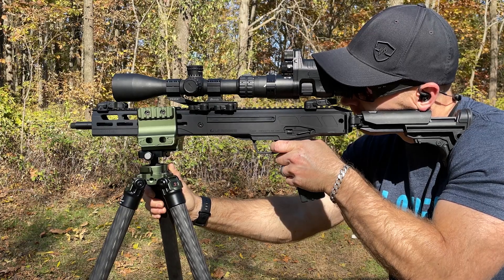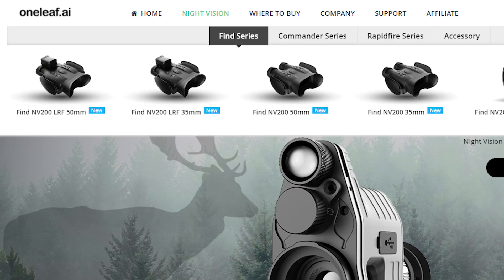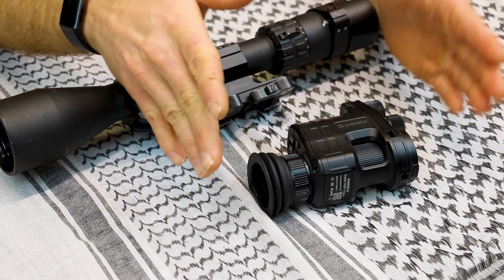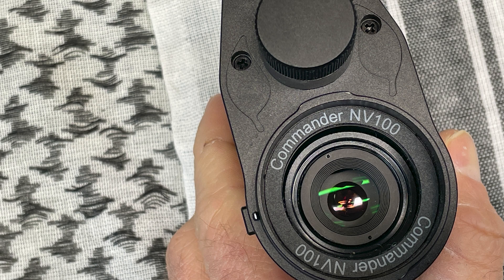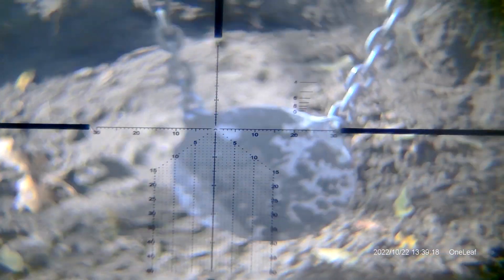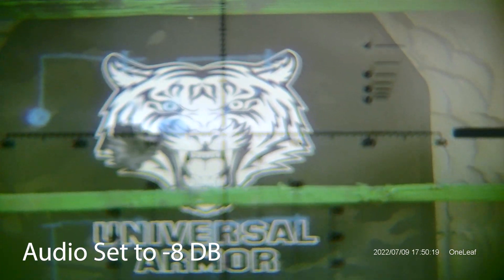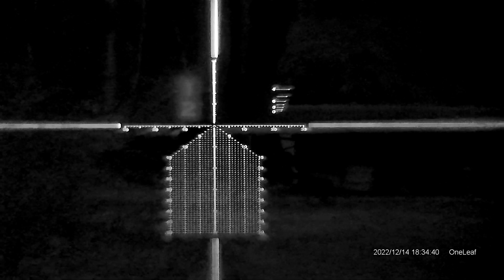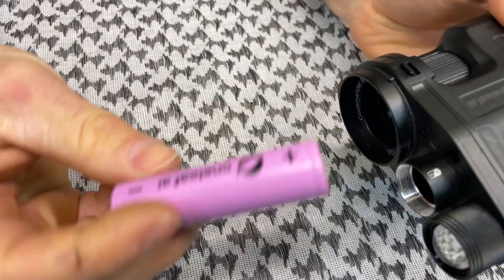OneLeaf.AI Commander NV100 Series Clip On Digital Night Vision